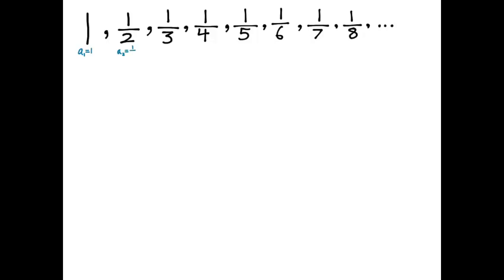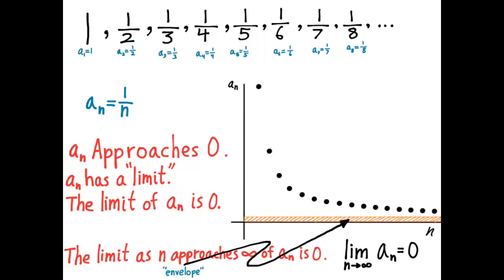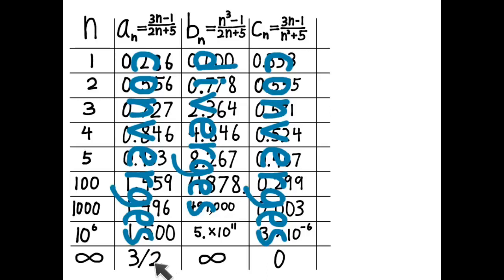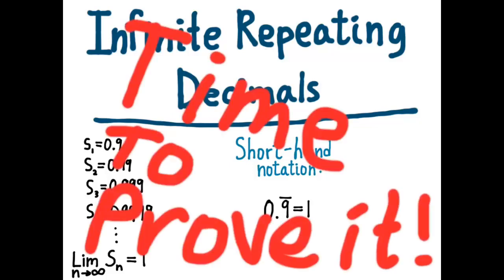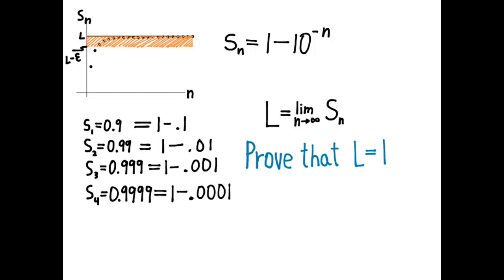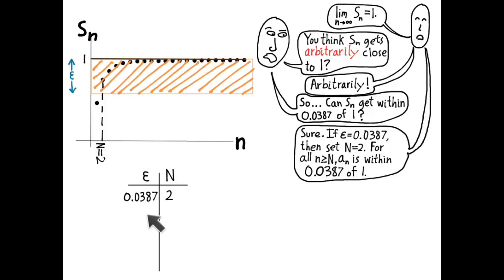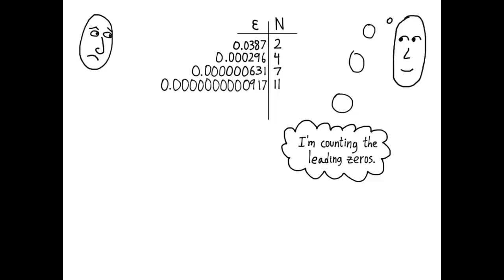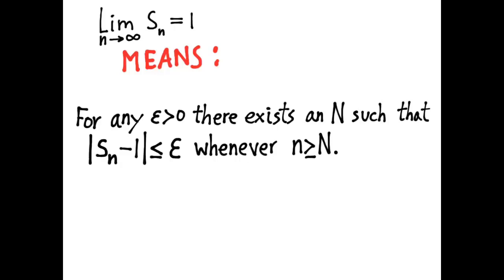Epsilon in Limit Definitions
The first part of a two-part introduction to the ideas of the definition of the limit. This video is followed by the video "delta in limit definitions."